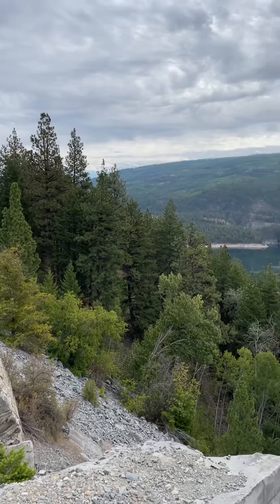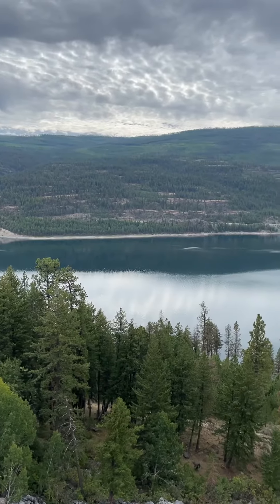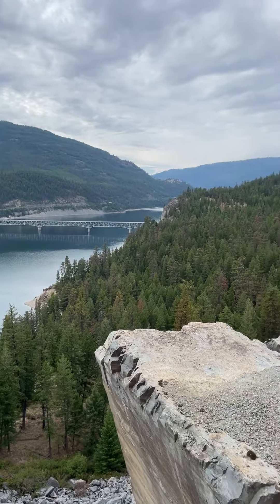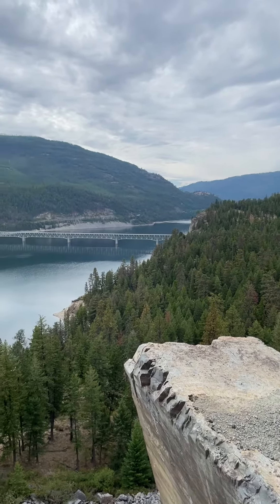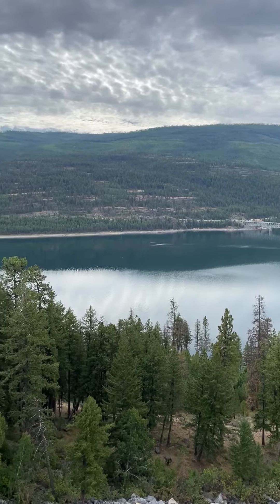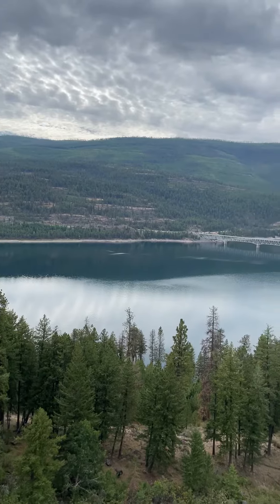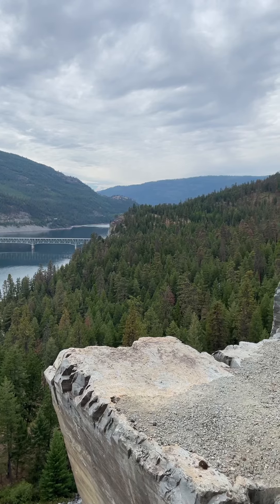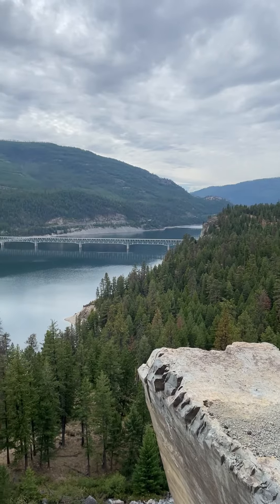Overlooking North end of Koocanusa Reservoir in NW Montana